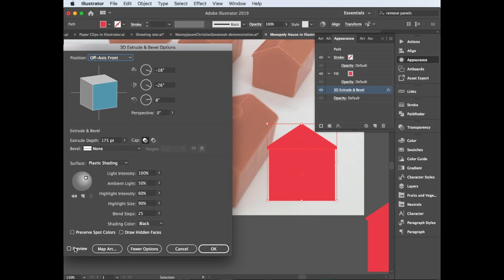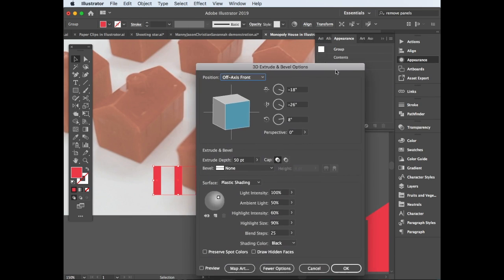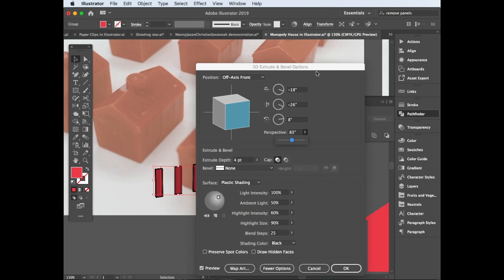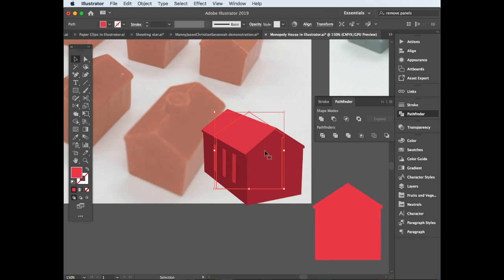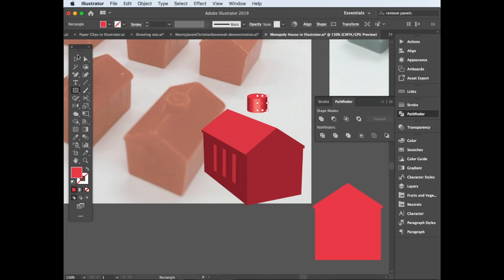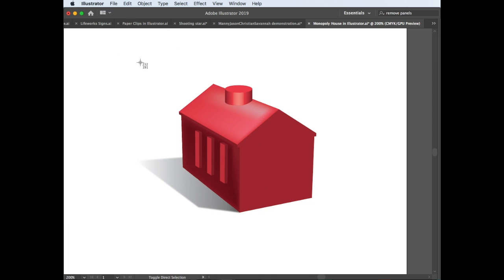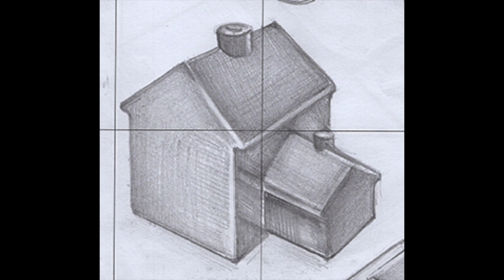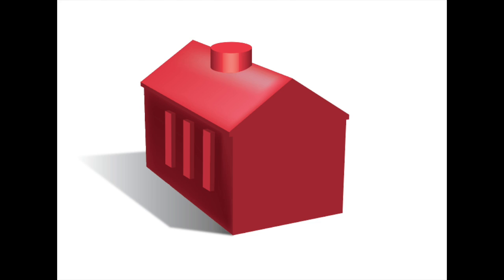Monopoly Hotel in illustrator